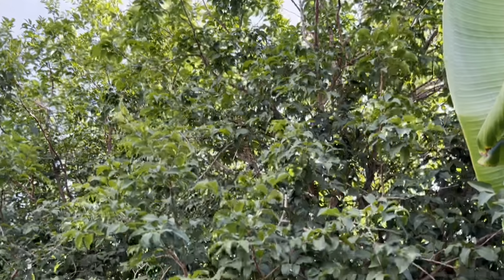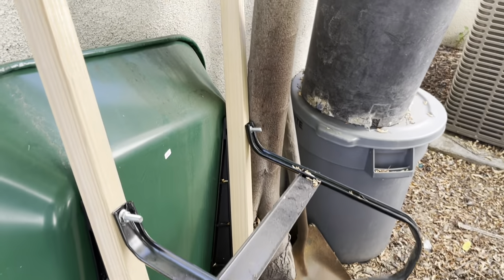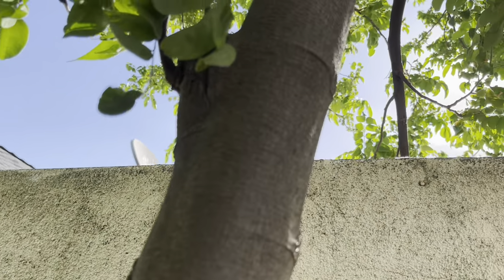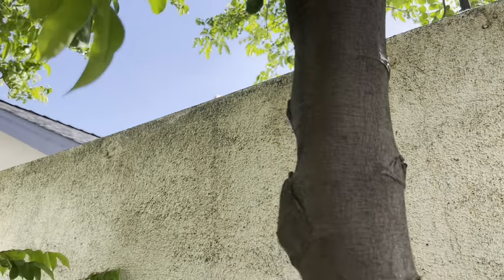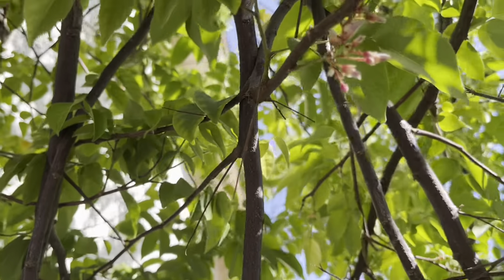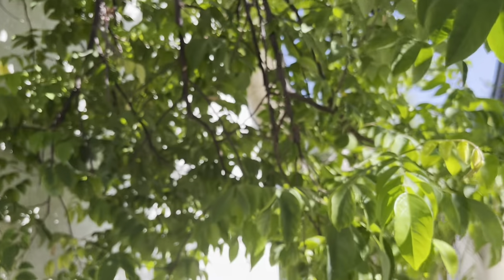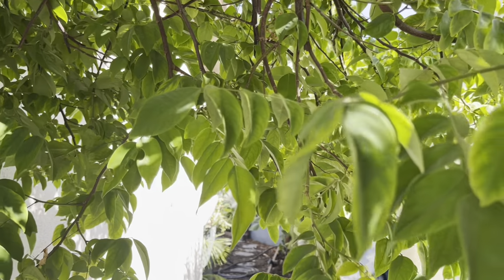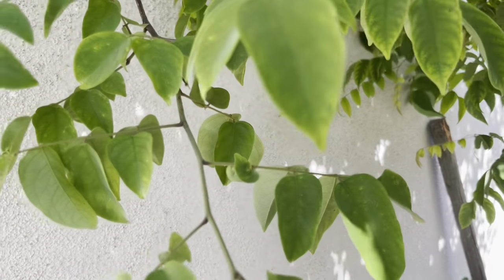Grow a Star Fruit Tree Tips | Produce Fruit in chilly winter location | Averrhoa Carambola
This 20 ft tall Kari Seedling is sending out blossoms here in my Northern California Backyard.